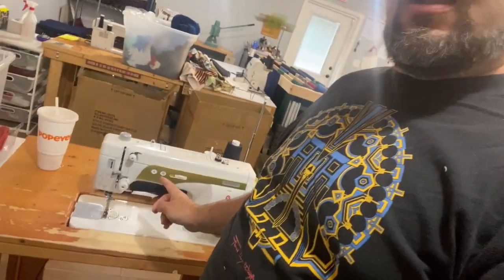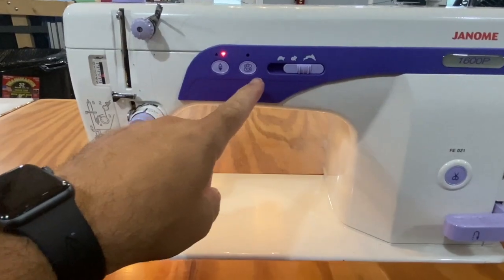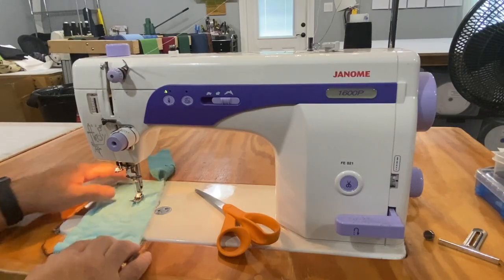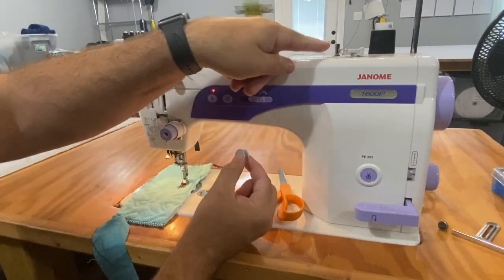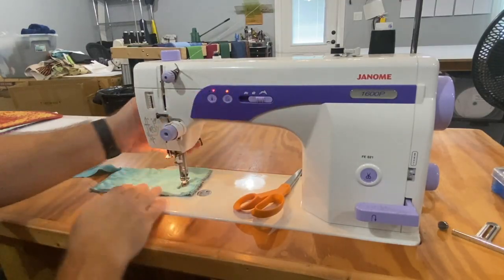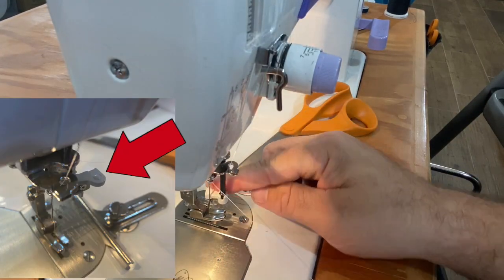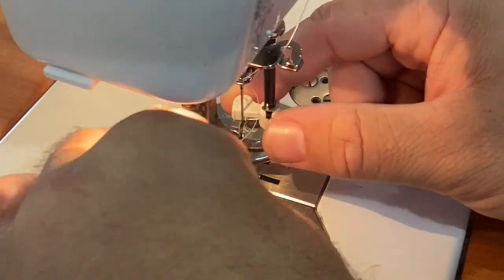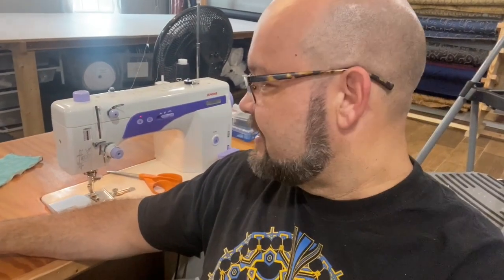My New Sewing Machine: Janome 1600p Review and Features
Hello Shiny Crafty People!  Today I'm finally giving you a tour of the newest machine in my arsenal: the Janome 1600P semi-industrial straight stitch sewing machine!

In my early videos, I used a Singer S16, which I still have, but we also have several of the Janome 1600P machines in our workshop.  These machines could be clones, as they have the same features and setup.  In fact, I'm pretty sure that they were made in the same factory and the Singer was simply rebranded from the other machine.

HERE'S A LINK TO THE MACHINE I'M USING

The Janome 1600P is an evolution from the Janome 1600P-DB which uses a special DBX needle.  Luckily, the 1600P uses a standard needle, which is much easier to locate and buy.

The machine features:
- Straight Stitch
- Automatic Thread Cutter
- Bobbin Winding WHILE sewing!
- Needle Up / Needle Down Function
- Wider Throat
- Removable Thread Guide
- Knee Lift
- And more!!

Here's a link to the Janome 1600P Machine on Amazon

Thanks for joining me for this video.  Until next time, stay crafty!!